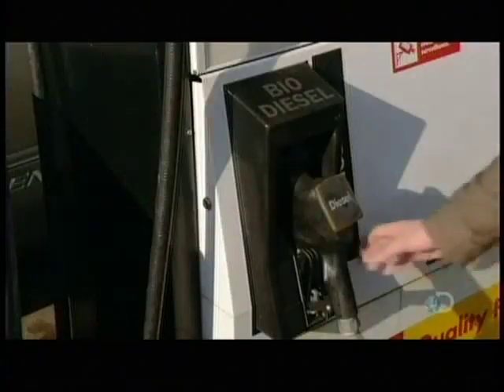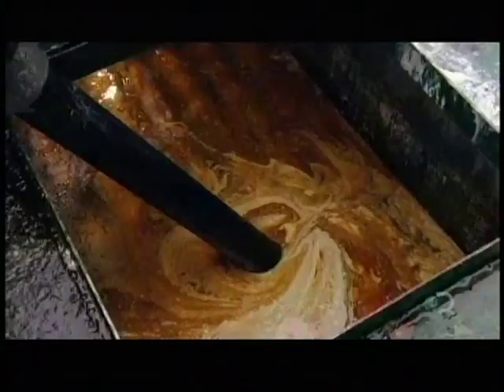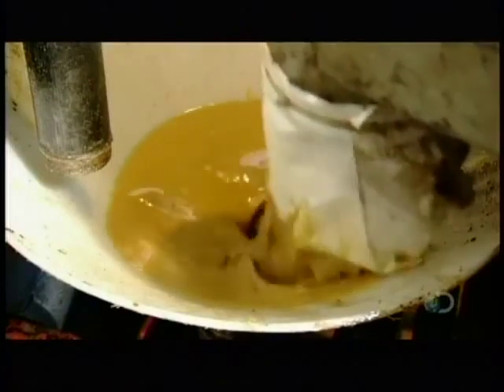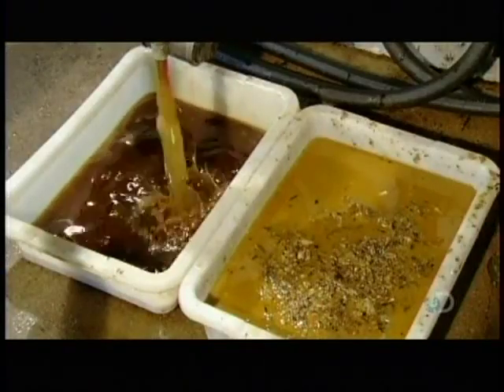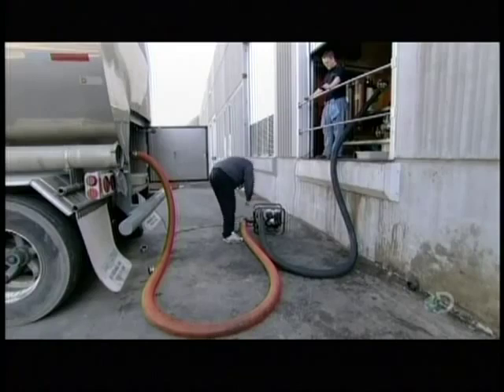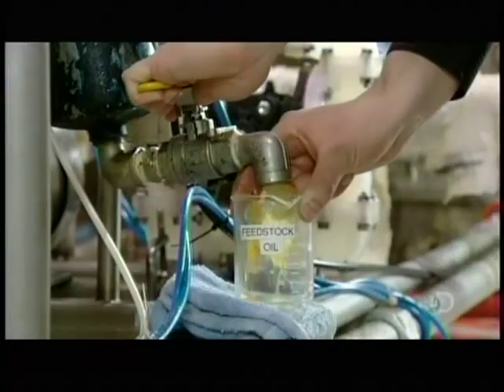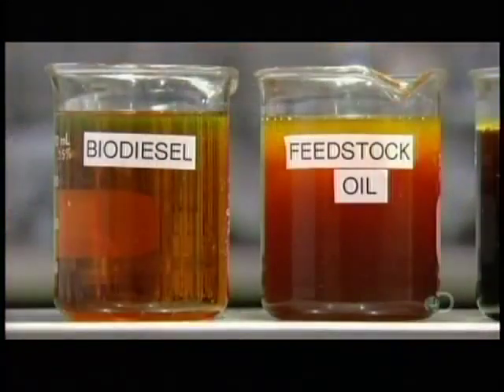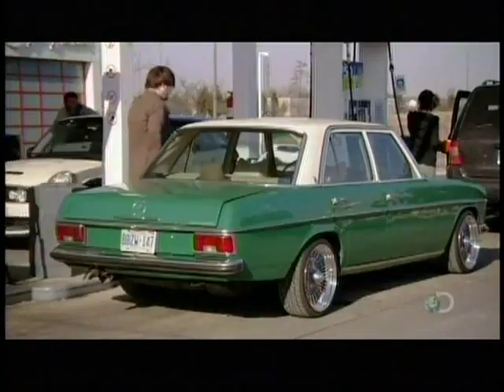Biyodizel Nasıl Yapılır ?